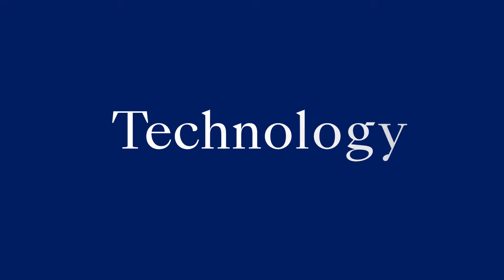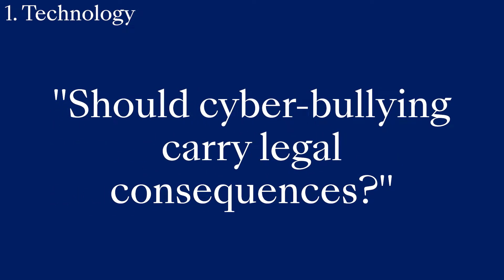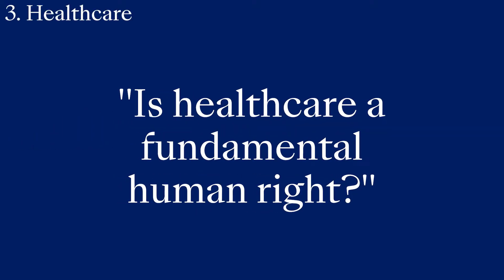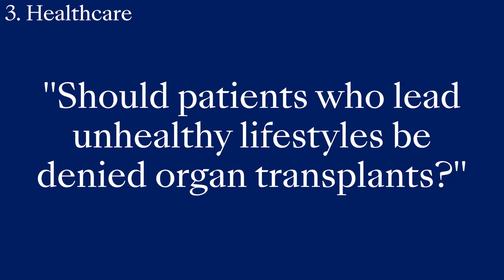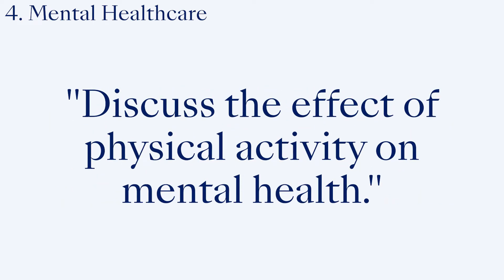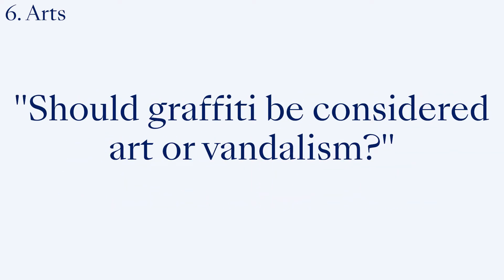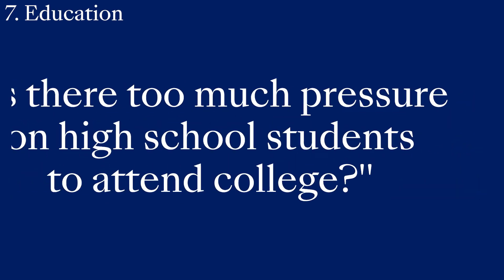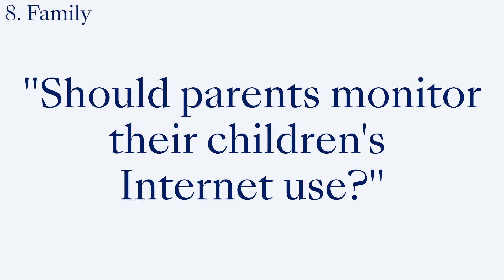50 Argumentative Essay Topics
Don't spend another moment searching for an argumentative essay topic, save this video and have 50 in hand for a variety of topics!

When you have your topic, jump straight into our Essay Writing playlist for the step-by-step guide to writing an excellent essay:

Timestamps:
00:00 - 50 Argumentative Essay Topics
00:15 - 1. Technology
00:49 - 2. Politics
01:17 - 3. Healthcare
01:50 - 4. Mental Healthcare
02:14 - 5. Sports
02:31 - 6. Arts
02:51 - 7. Education
03:13 - 8. Family
03:39 - Resources 🤔